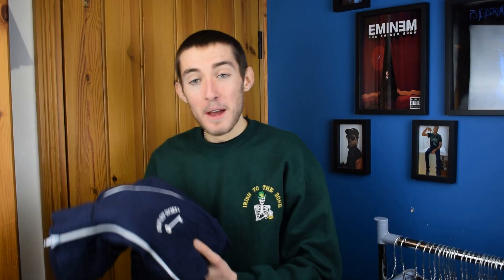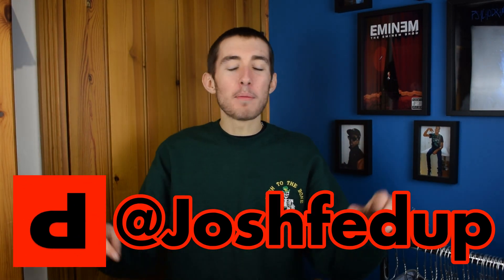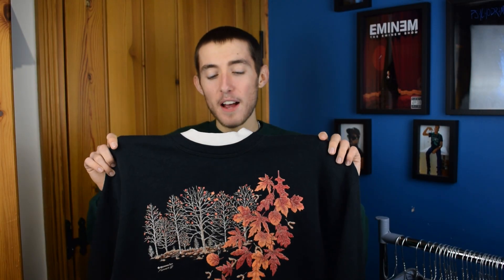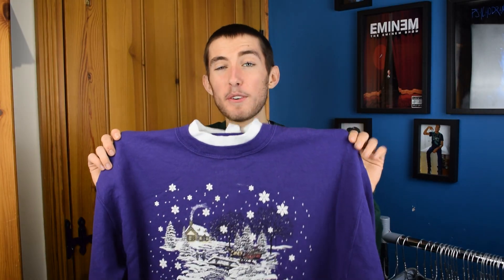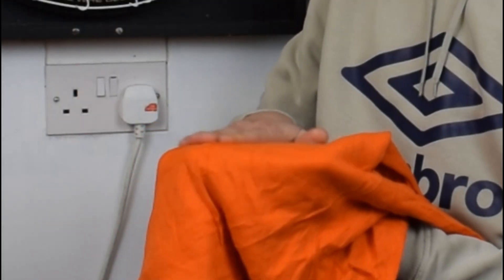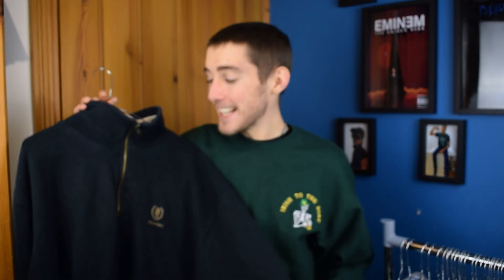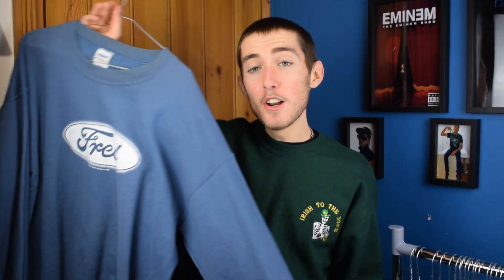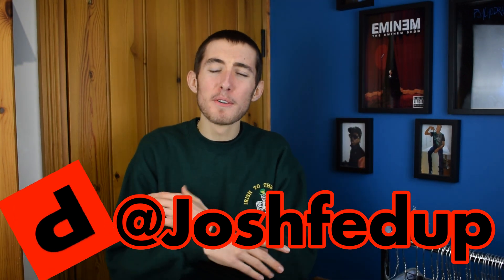Mix Print Unbranded Sweatshirts Bale Review! From Syed Vintage!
I show you what you can get from a mix print unbranded sweatshirt bale from Syed Vintage or North Pole Vintage in an unboxing style video. This bale is the best if your starting Depop. This is a review of the mix print unbranded sweatshirt bale and I tell you is it worth it. Hope you enjoy this vintage wholesale review video!